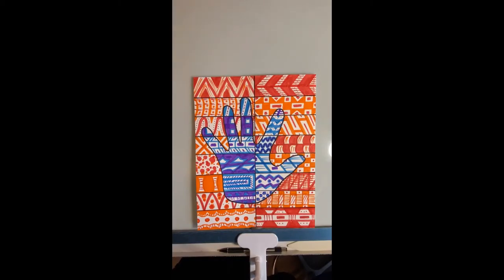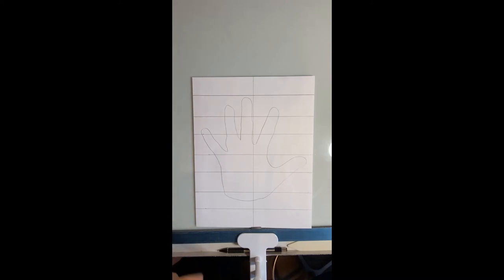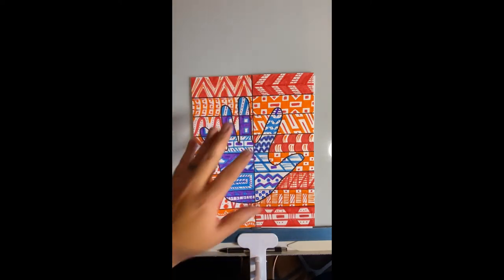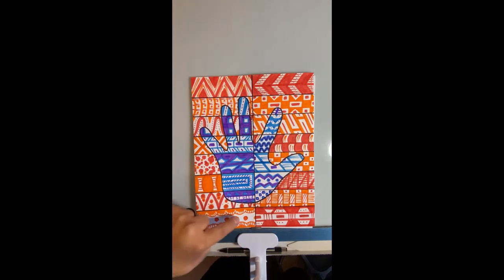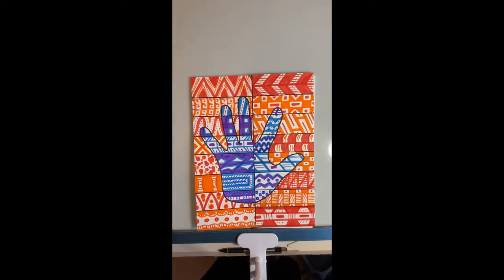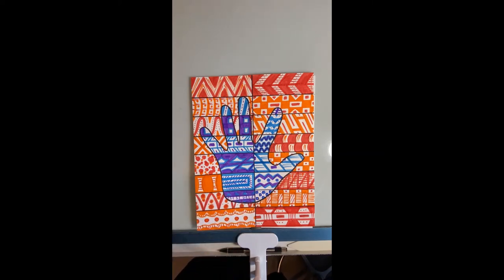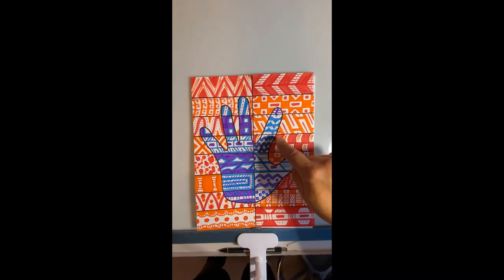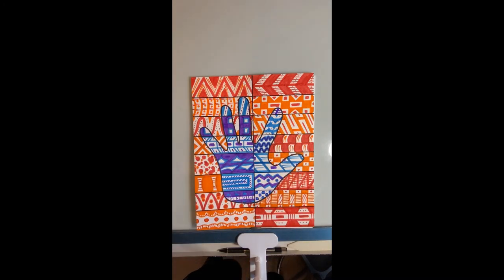5 Minute Demo #3 3rd Grade - Cool/Warm Hand Design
Learn how to make a neat drawing of your hand using zentangles and warm and cool colors!